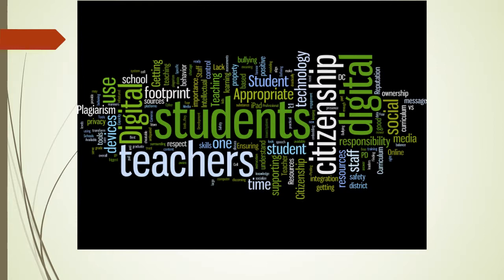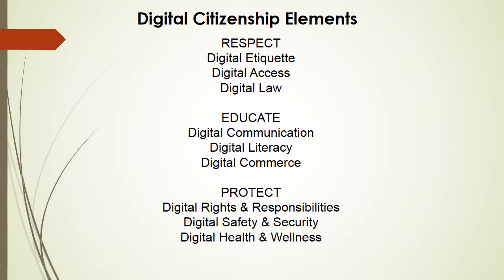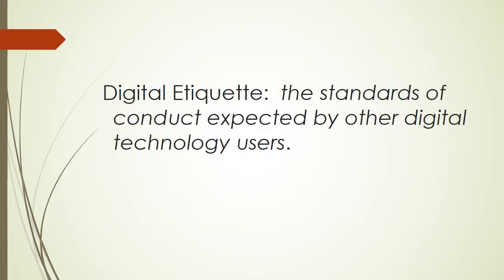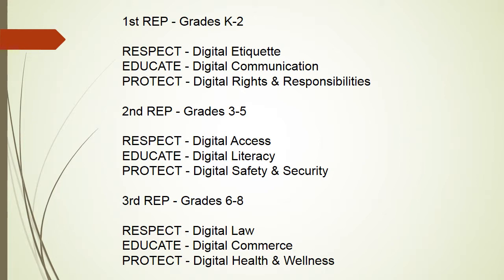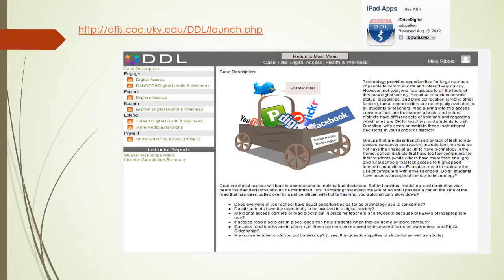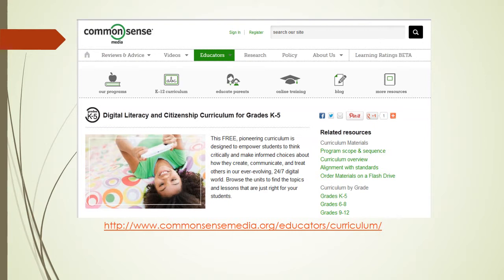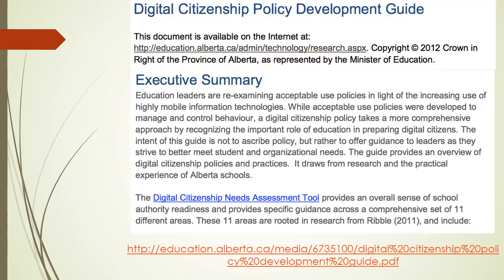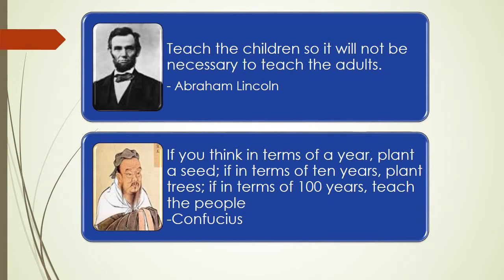Digital Citizenship Ribble Final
This video was created by Mike Ribble, author of Digital Citizenship in Schools. He created this for The Digital Citizenship MOOC 2014.